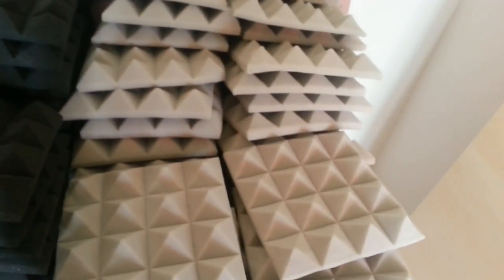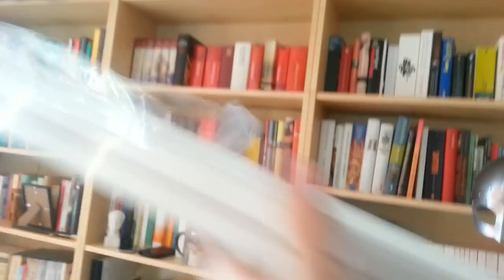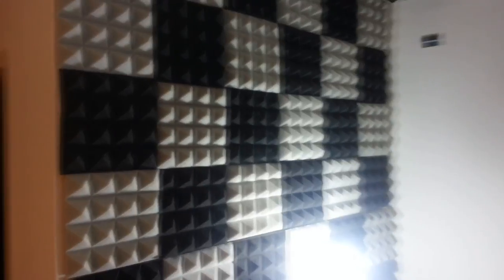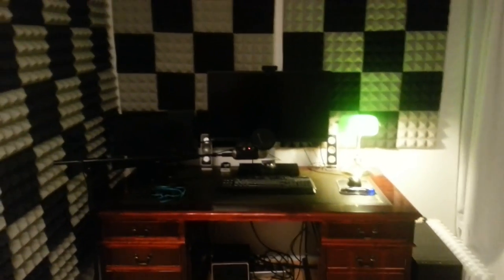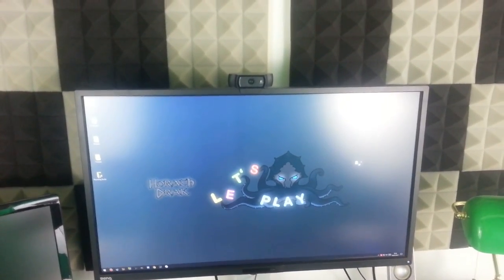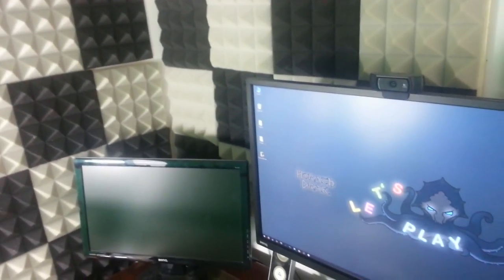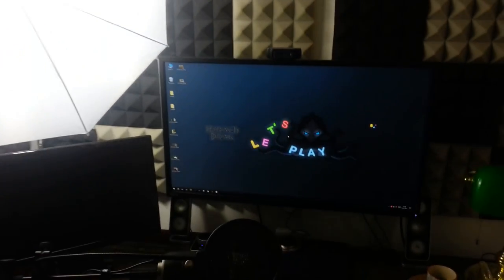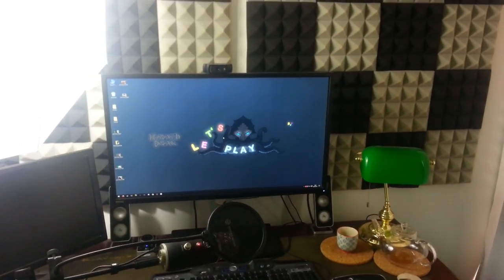Building A Recording Studio (Acoustic Foam, Green Screen & Lighting) for Let's Plays & Streaming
This build vlog / tutorial video / thingy shows the building process of my all new, proper recording studio at the new flat. Very happy with how it turned out! Not only is the sound much improved (there are samples of the sound before and after the build in the video), but the green screen setup is now much easier to use, as is the final lighting solution. Pulling the curtain and flicking one switch transforms the room from a cosy office into a proper recording studio :-)

I do apologize for the at times rather shaky camera - I had to record this with my phone and had not mastered the art of keeping my hands steady enough. Sadly I cannot re-record the footage since the build is done, so I had to use inferior footage. Next time I'll know how to properly cover something like this though, possibly with a proper camera instead of my phone...